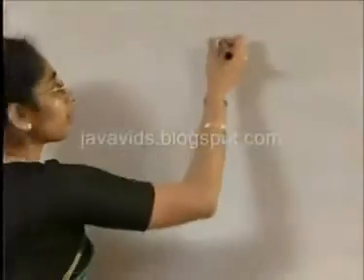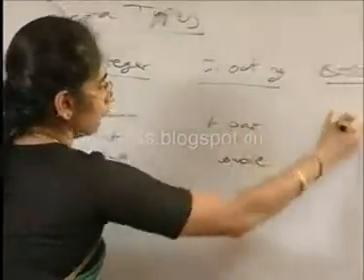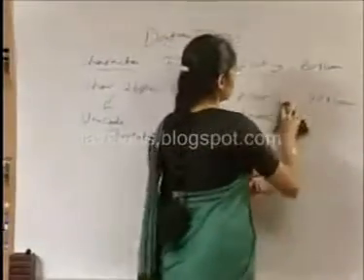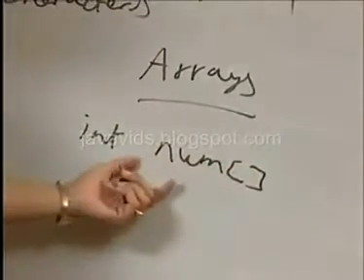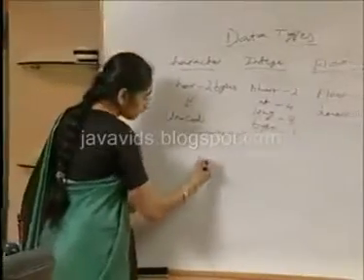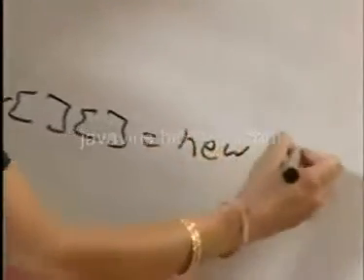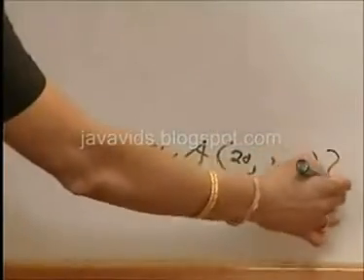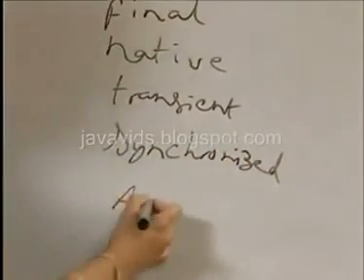YouTube Java Data types & Arrays xvid